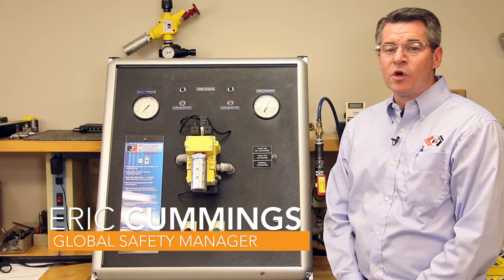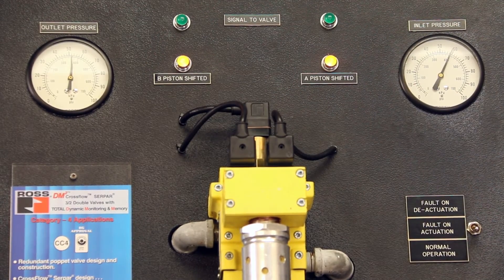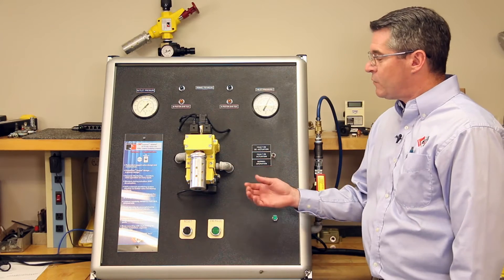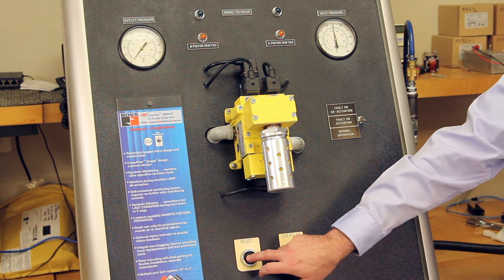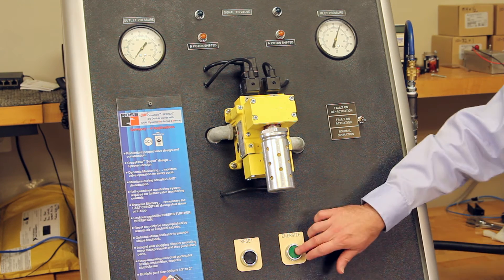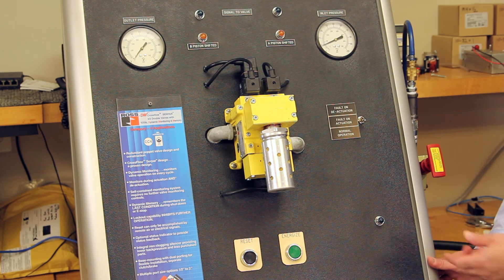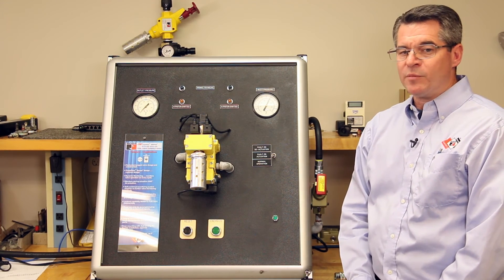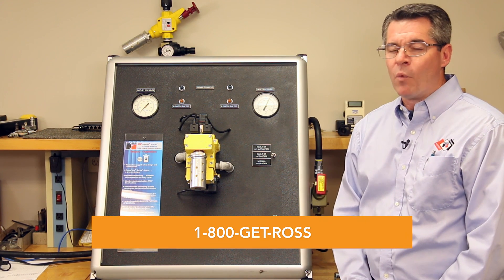ROSS DM2 Series Safety Exhaust Double Valve Integration & Troubleshooting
Safety Exhaust Double Valve DM2 Series - Brief overview of valve integration and troubleshooting solutions, identifying issues and best practices for resetting the valve.